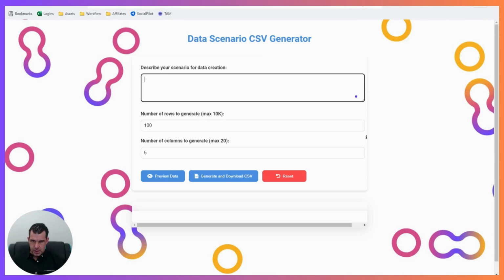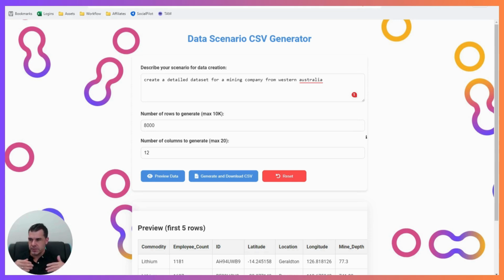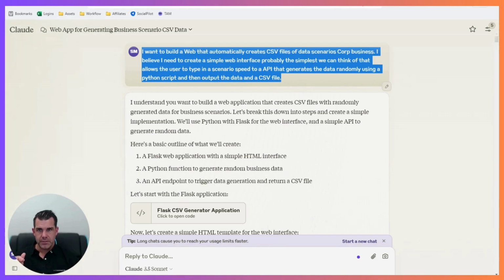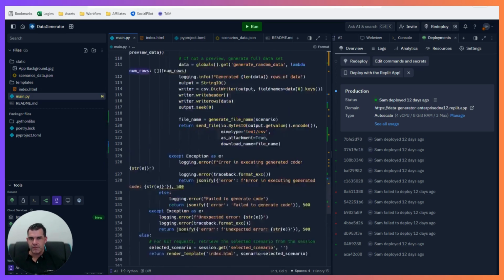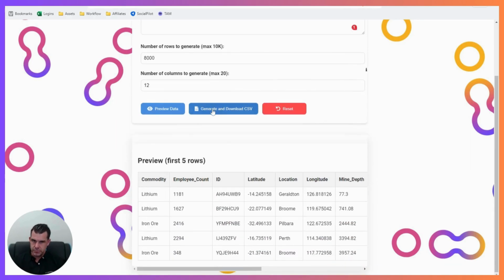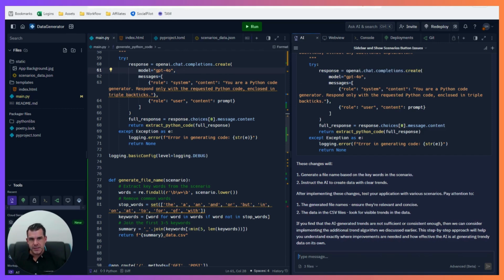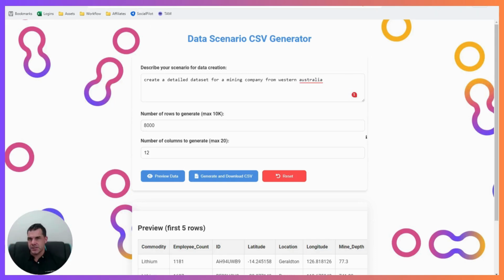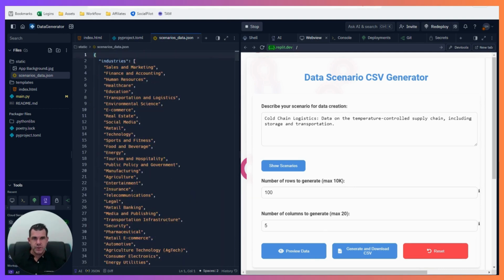How to build your own CSV data generator without coding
In this video, I take you through my journey of building a data generator app using AI tools like Replit and Claude. My goal is to show how easy and accessible app development has become, even for those of us who aren’t coders. I’ll walk you through how I set up this app to generate business scenarios and data sets, which can be a real game-changer for professionals who need custom data quickly and efficiently.

Throughout the video, I share what I’ve learned from using platforms like GitHub and how they’ve played a crucial role in my app development process. You’ll see how I set up parameters for generating detailed data sets for various industries, preview the data, and even download it as a CSV file.

I also talk about my experience with future improvements for the app, and how I plan to expand its capabilities through EDNA Labs. Plus, I dive into some of the technical details, like creating simple web apps to automate tasks, using AI to analyze codebases, and deploying apps using Replet.

If you’ve ever been curious about creating your own apps or using AI tools to make your work easier, this video is for you. By the end, I hope you’ll see just how accessible and rewarding app development can be—even if you’re starting from scratch like I did.

Join me as I explore the potential of AI in app development and share insights on how you can do it too!